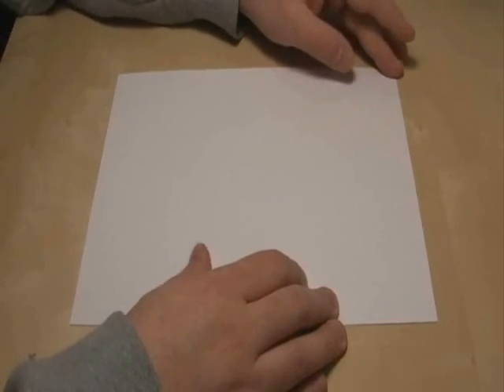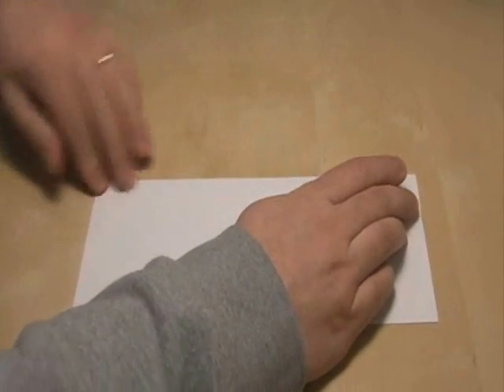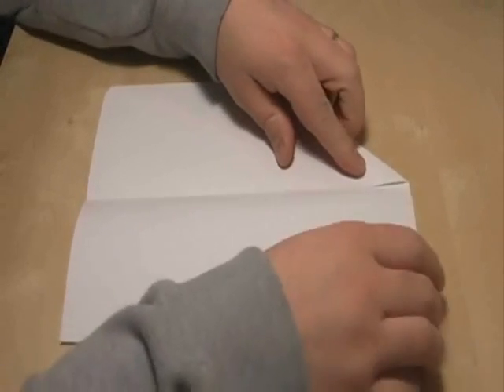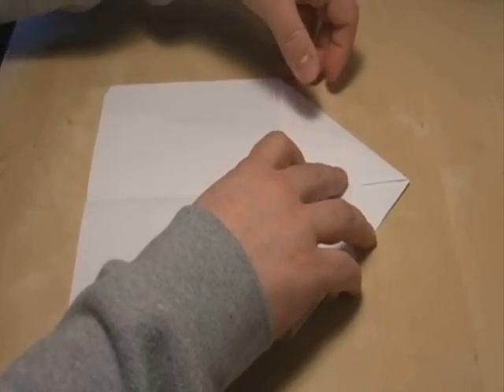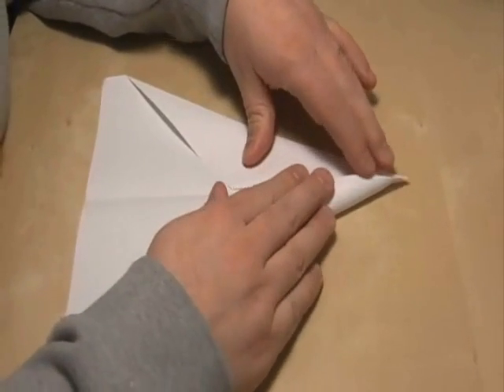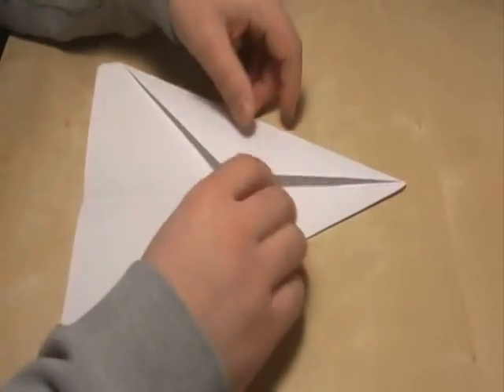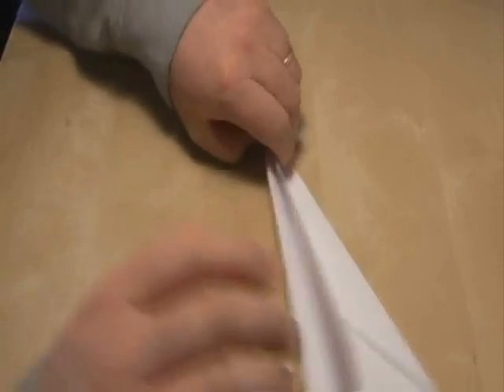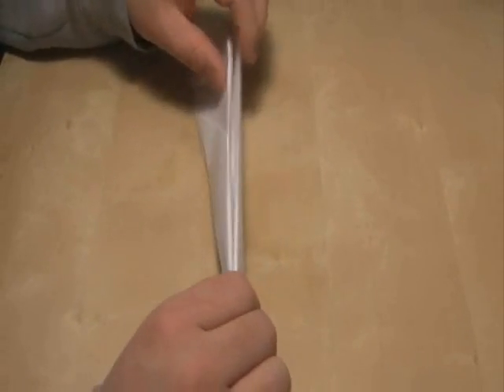MyPaperPlanes.com - Basic Paper Plane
Learn how to build a basic paper airplane.